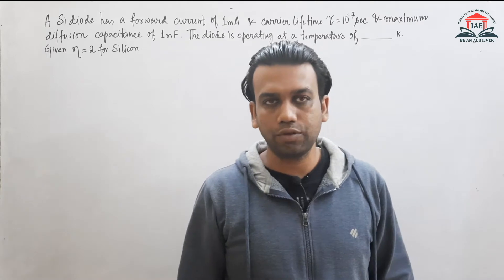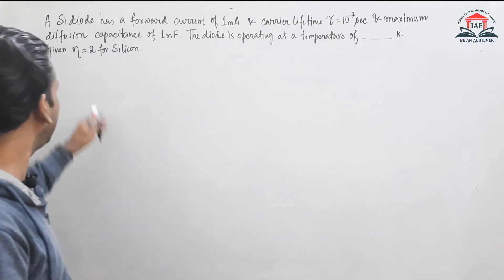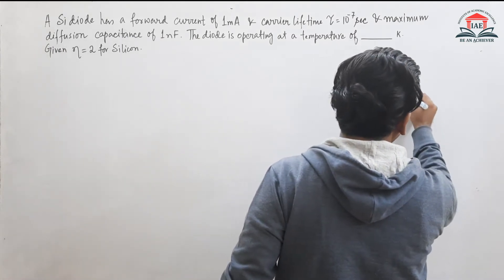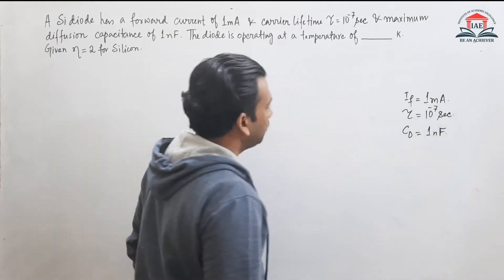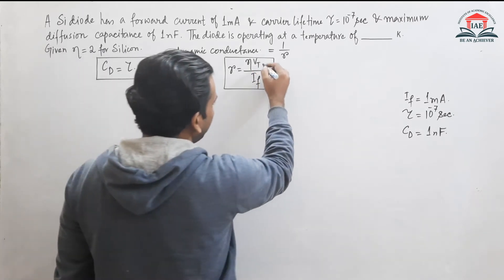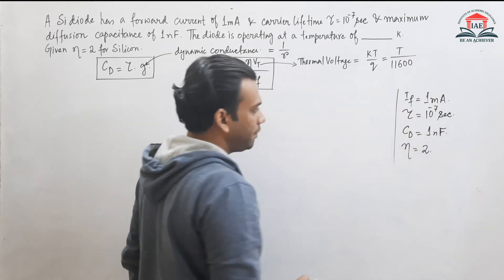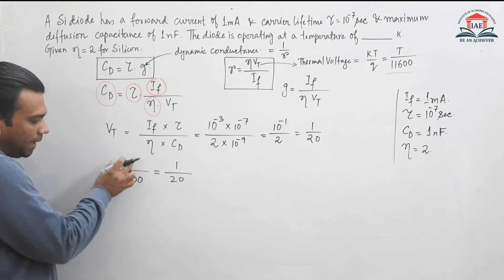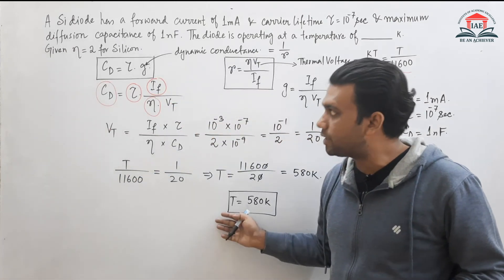Most Important question on Diffusion Capacitance of Diode | Electronic Devices | GATE